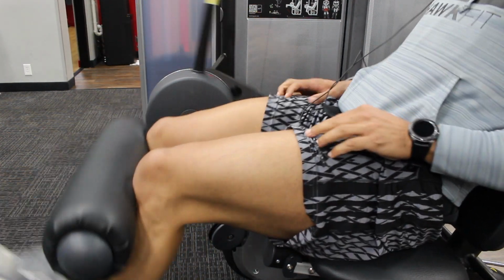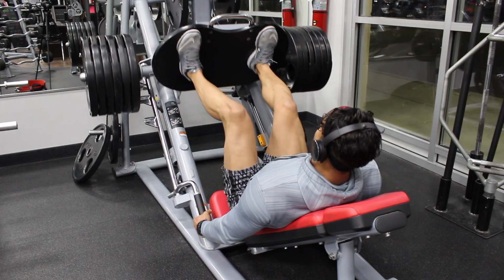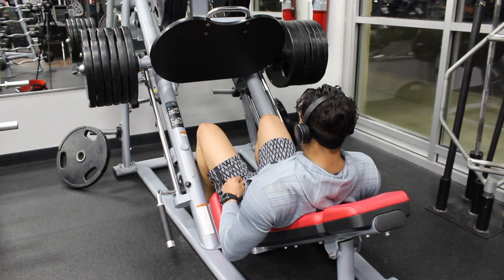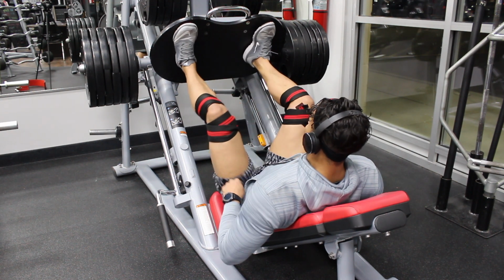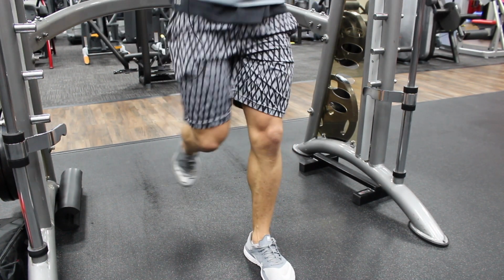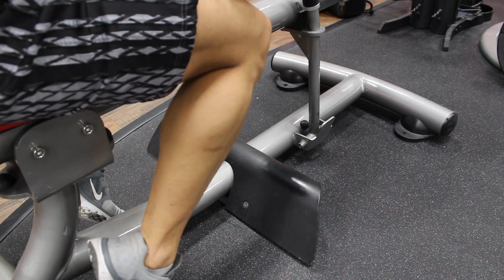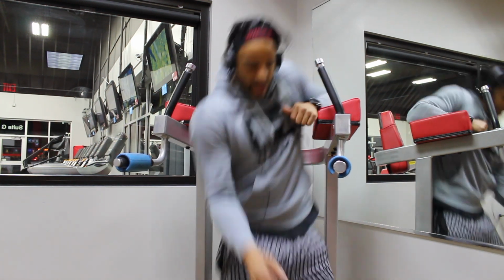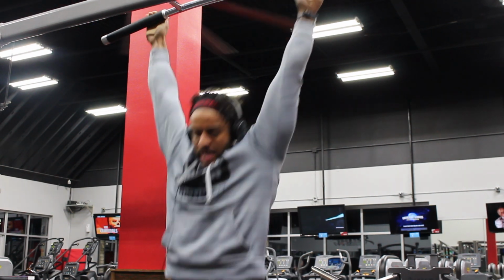Free Leg Workout pt. 1/ Recovering From Tweaking My Lower Back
Make Leg Day Great Again.
Make sure you check back next week to get a different version of this workout (with squats and deadlift.)

Leg Extensions 3x 12-15 (Superset with)
Leg Curls 3x 12-15
Heavy (optional) Leg Press 5-7 sets x 6-8
Smith Machine Split Lunges 3x 8 (each leg)
Abs: 3x 25